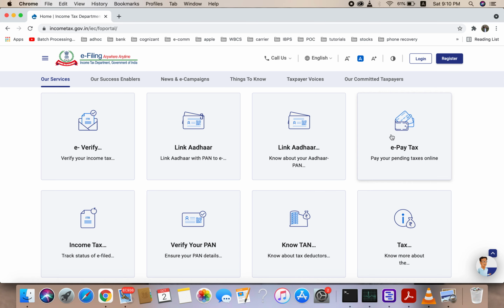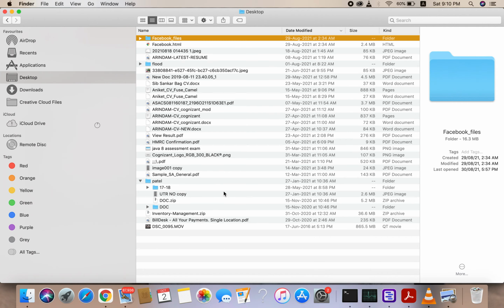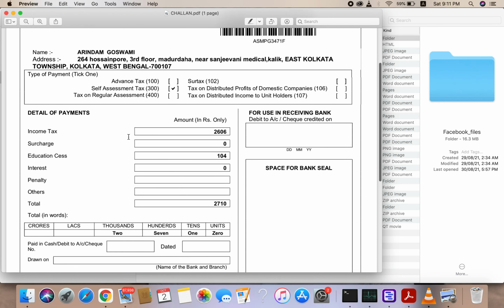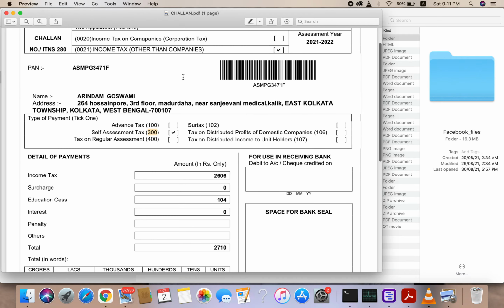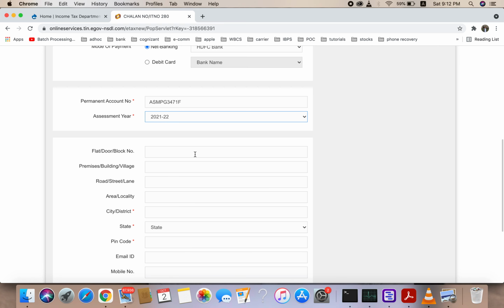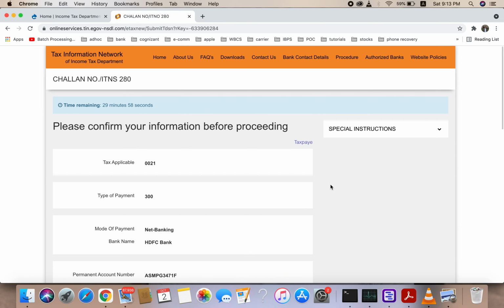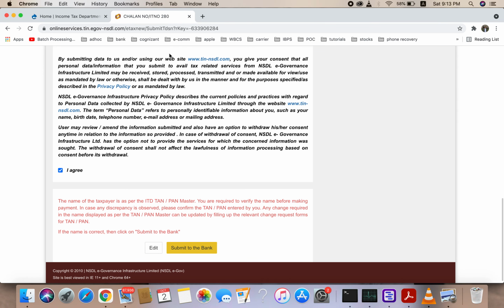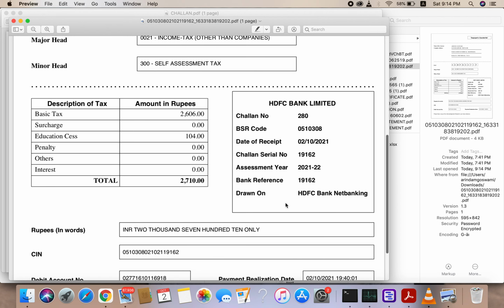how to pay tax online ITNS 280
how to pay tax online ITNS 280 direct tax
The link

Step 1 :

Step 2:
Go to the e Pay tax
Step 3:
It will Go to the NSDL site
Select 280:
Step 4:-
Fill the form follow the instruction on the video.